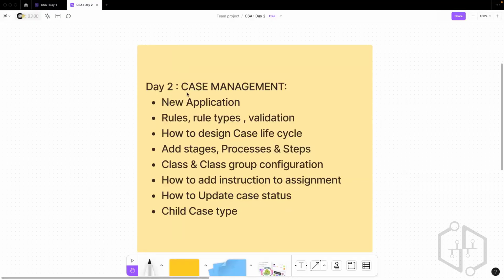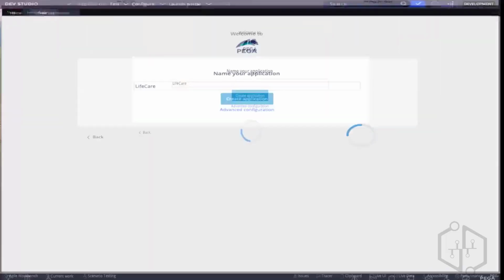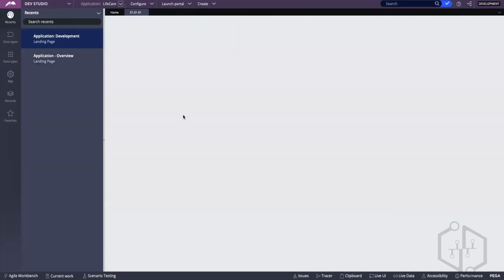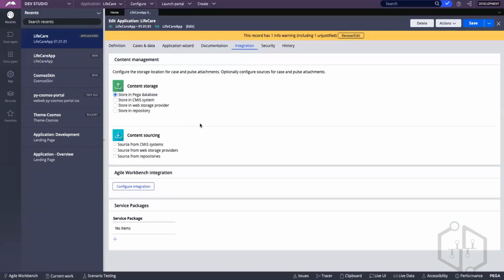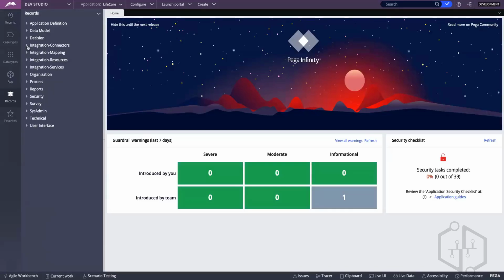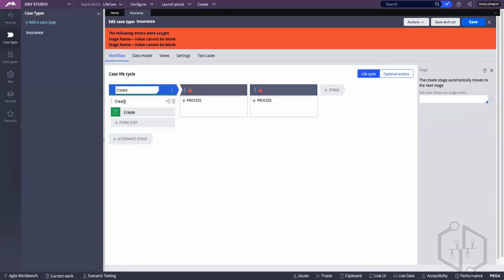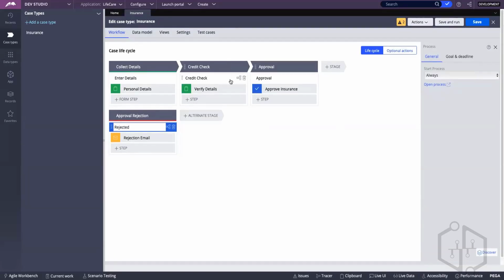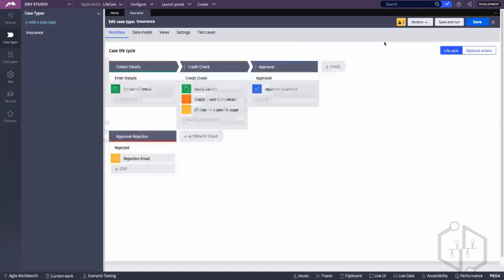Case Management | Pega CSA Training | Pega CSA Online Tutorial | Learn Pega CSA | uDemand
Do you want to become more proficient at Pega CSA?
Master the essentials of Pega with our Certified System Architect (CSA) course! This training is designed to equip you with the foundational skills needed to succeed in Pega’s application development environment. Whether you’re new to Pega or looking to solidify your knowledge, this course covers everything from core concepts to practical applications, preparing you to build efficient, scalable applications.

Our expert instructors will guide you through hands-on exercises, best practices, and real-world scenarios to deepen your understanding and help you pass the Pega CSA certification exam with confidence.